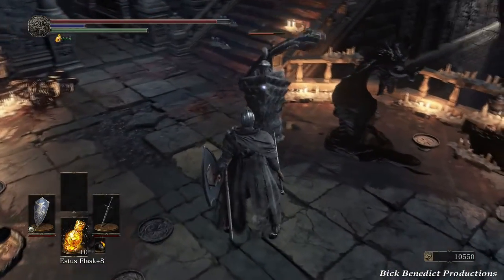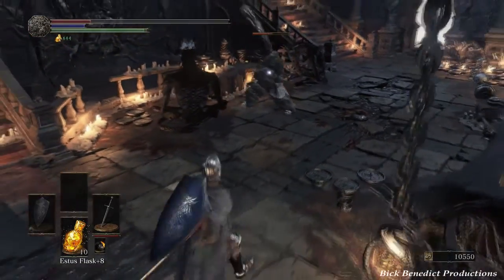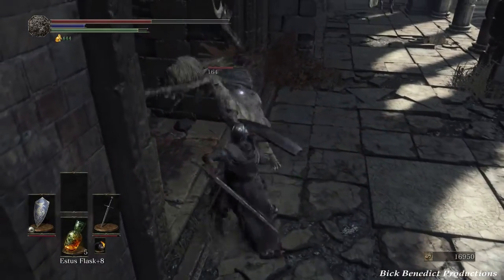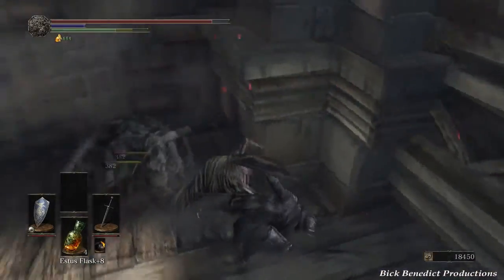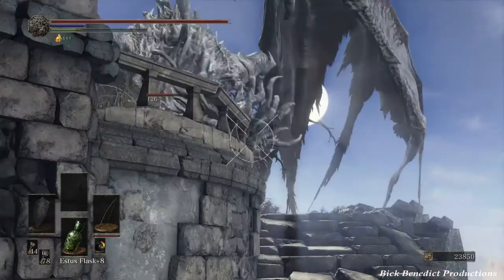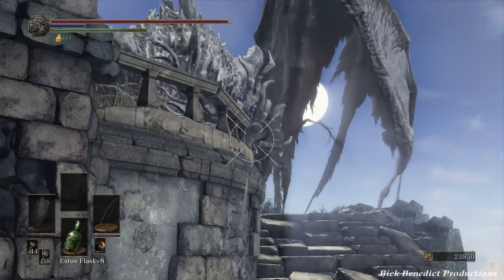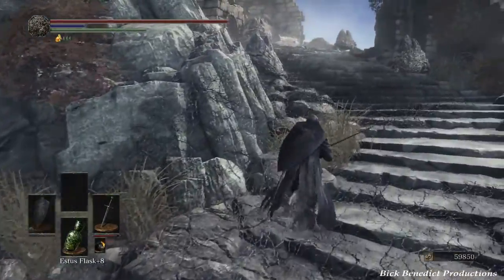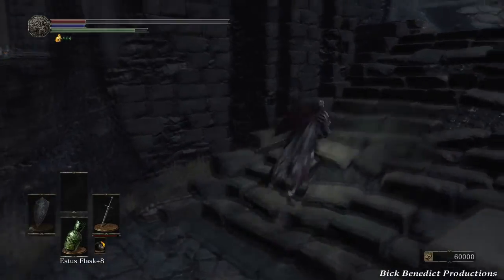Dark Souls 3 (PC) | Guide/Walkthrough | (31) Dragon-Kin Mausoleum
VIDEO DESCRIPTION
This is Dark Souls 3 on PC, and this is my guide!  Enjoy!